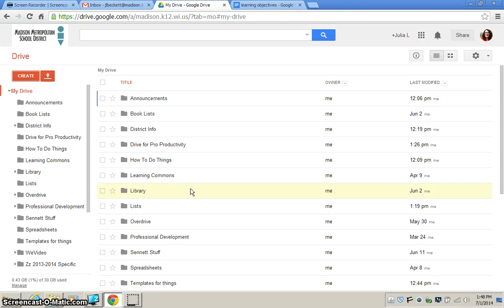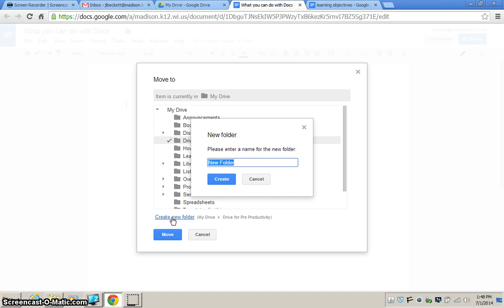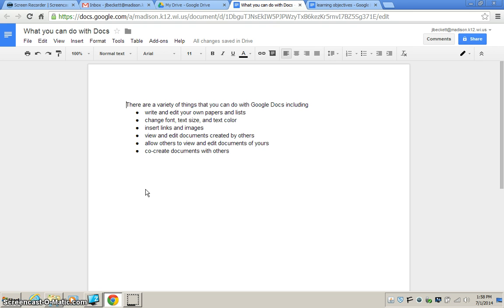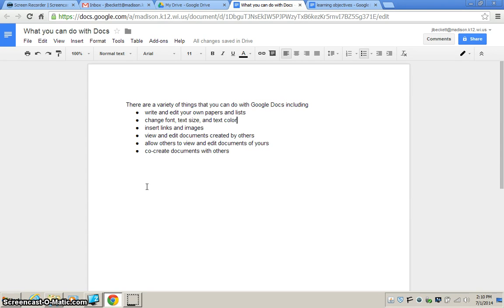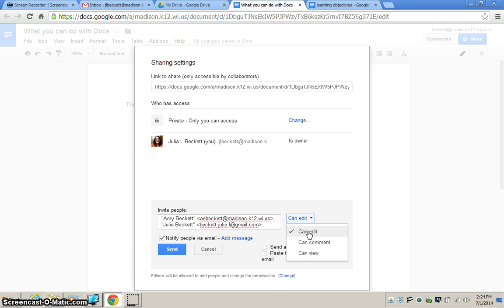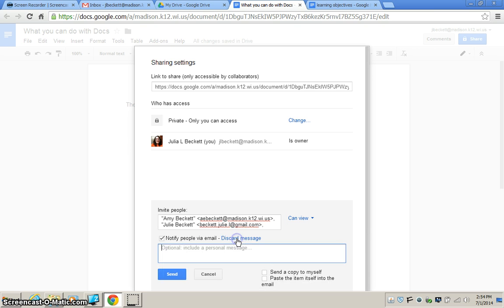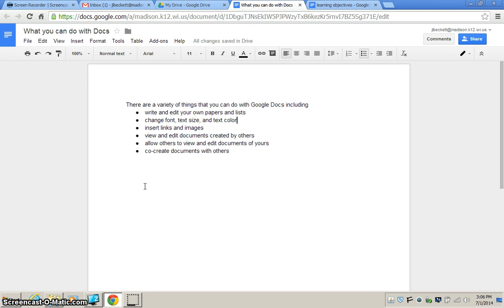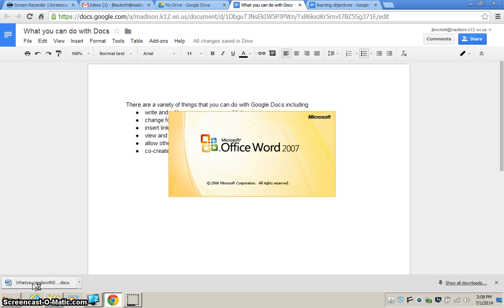GoogleDocsFullTutorial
A sceencast that walks the viewer through the process of creating, sharing, and printing a Google doc.